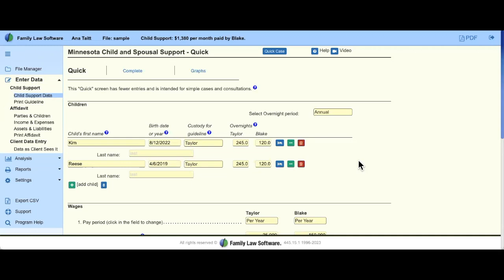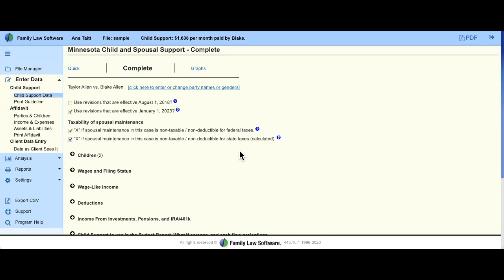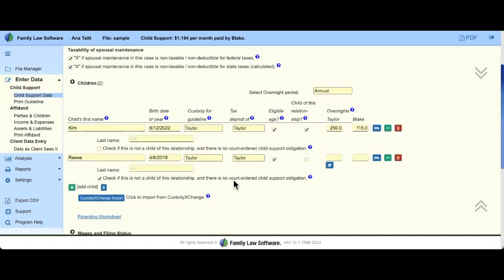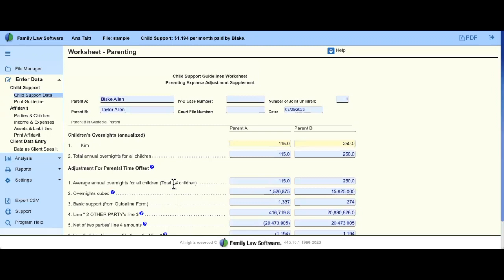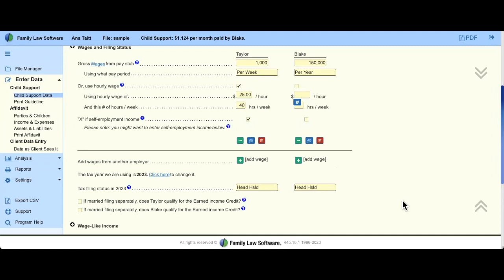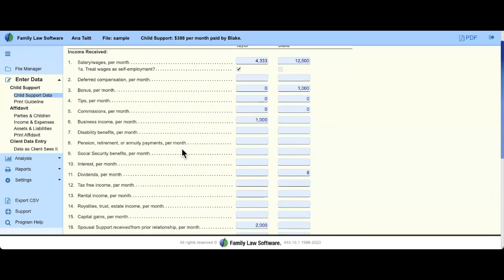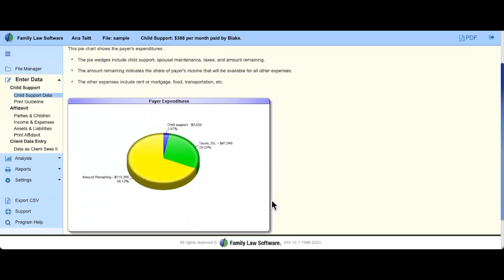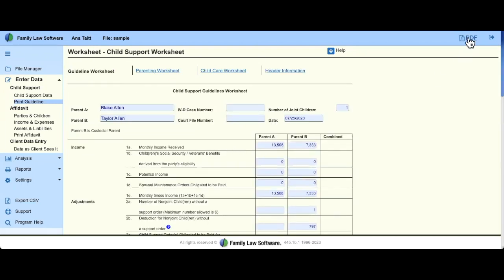Minnesota Child Support with Family Law Software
This webinar will be an in-depth review of Family Law Software Minnesota Child Support Guidelines.

Topics
Minnesota Child Support
Minnesota child support changes effective January 1, 2023
Parental Income for Child Support
Parenting Expense Adjustment Supplement
Potential income